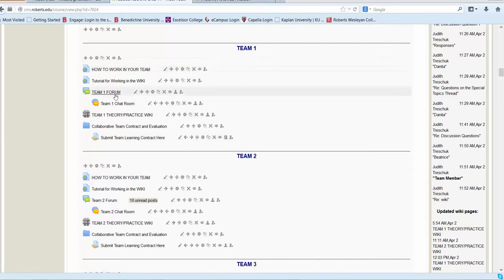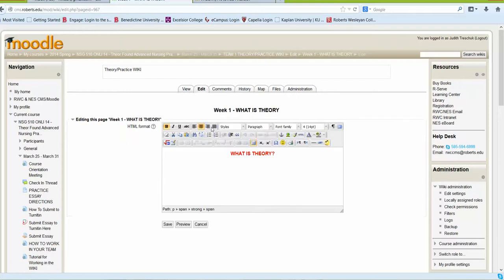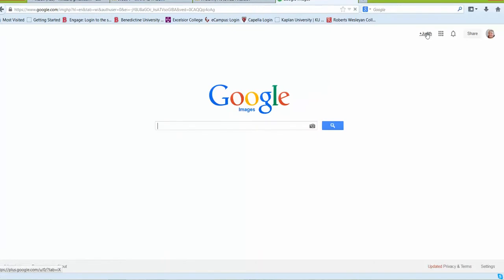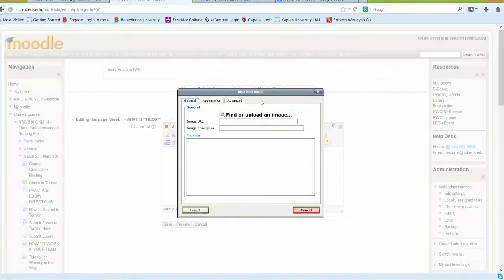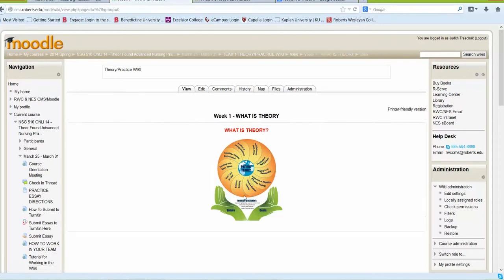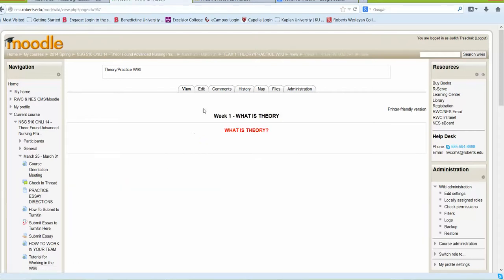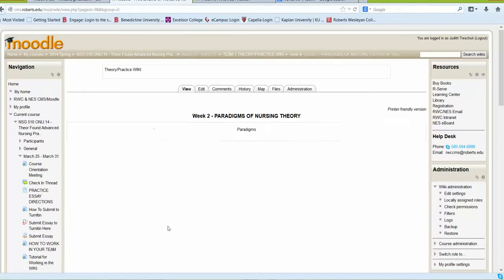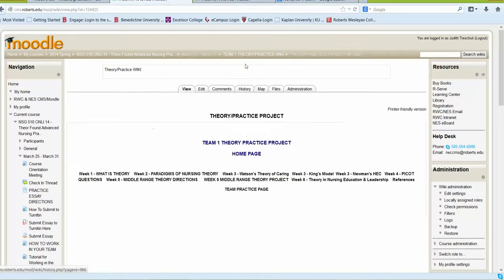4/2/2014 12:15:37 PM